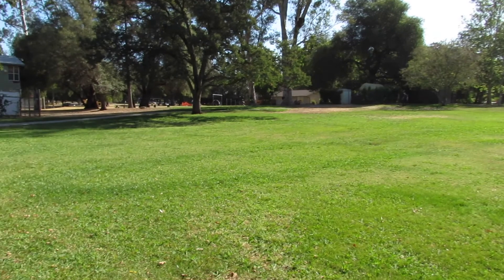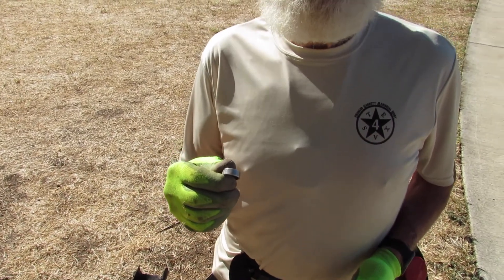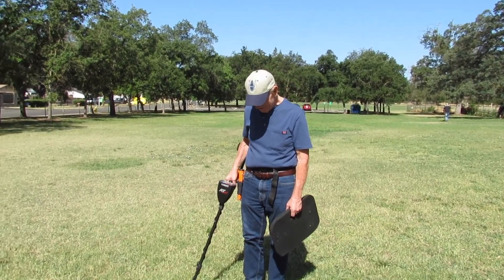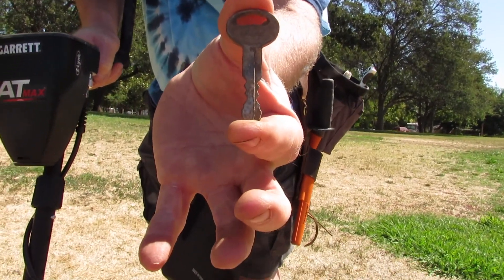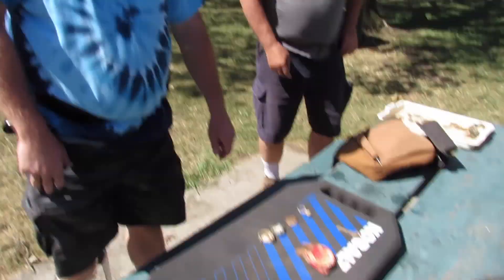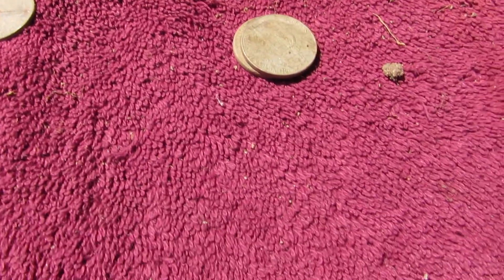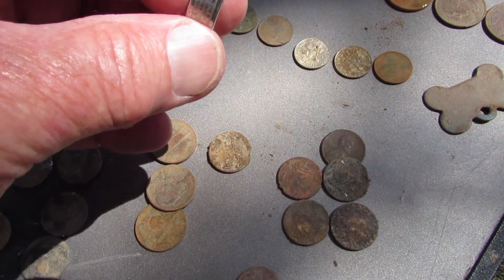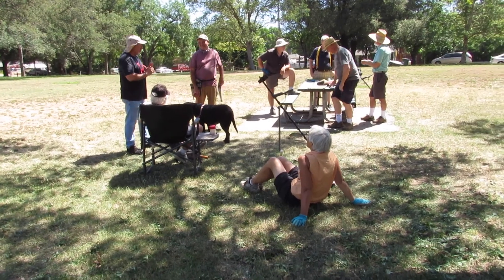Metal Detecting 1st Sun Hunt Jun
The day ofter our dimes and dollars mini hunt. a fun place not a lot of finds bur had a good time